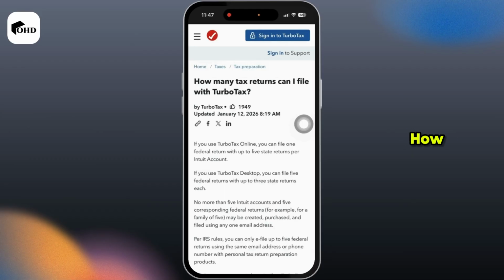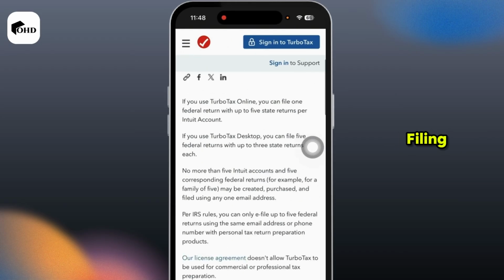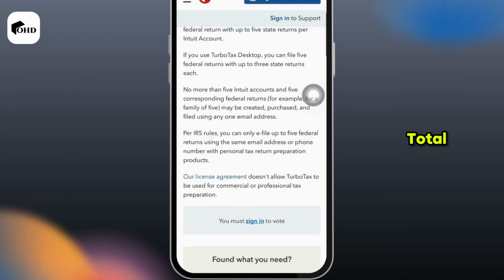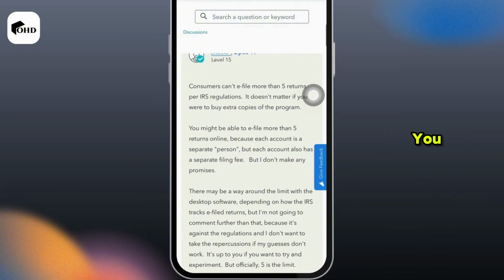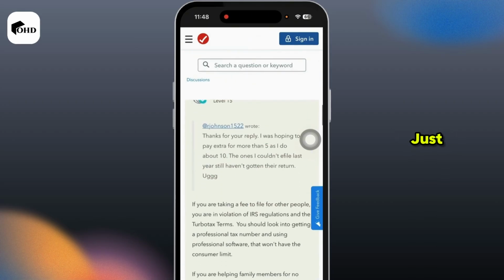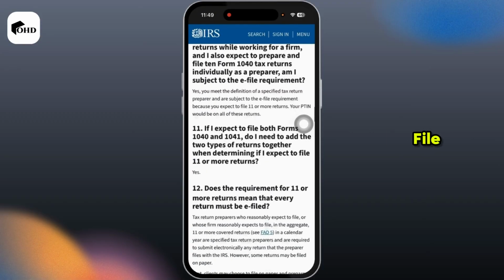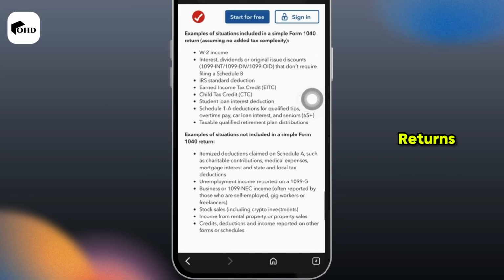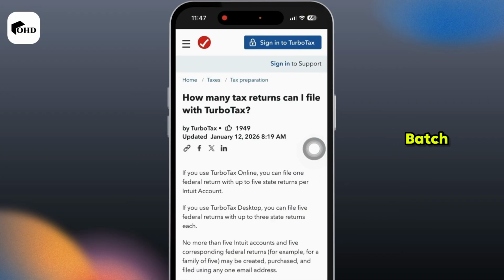How To FILE More Than 5 Returns in TurboTax (2026) | Unlock Unlimited Filings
If you're trying to file more than 5 returns in TurboTax, this video shows you how to bypass TurboTax’s 5-return limit and file as many tax returns as you need. TurboTax’s personal version allows only 5 federal e-filings, but there are ways to get around this restriction.

Follow this step-by-step guide to file more than 5 returns in TurboTax, whether you’re filing for family, friends, or clients.

Timestamps
00:00 – intro
00:10 – How To File More Than 5 Returns in TurboTax

Steps Covered:
• Understand the 5-return limit in TurboTax
• How to file additional returns by mail
• Set up multiple TurboTax accounts to bypass the 5-return limit
• Use TurboTax Desktop for unlimited returns (printing and mailing for extra returns)
• Become a licensed tax preparer for unlimited e-filing using EFIN/PTIN
• Tips for working around TurboTax’s e-filing limits legally

This video helps if you need to file more than 5 returns and you’re looking for ways to get around TurboTax’s 5-return limit for personal or professional use in 2026.